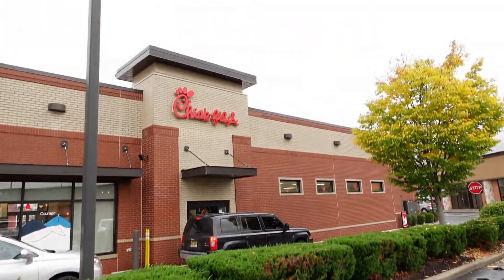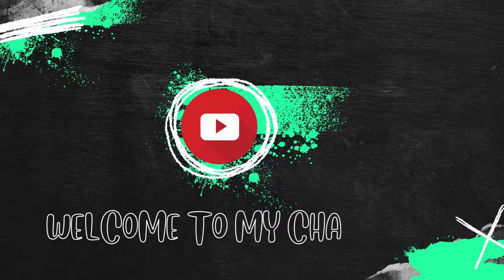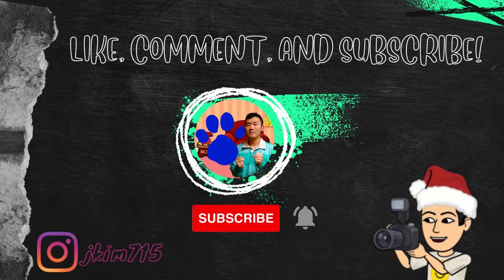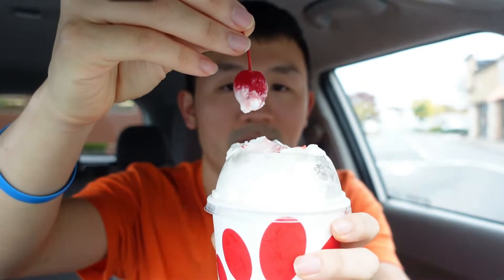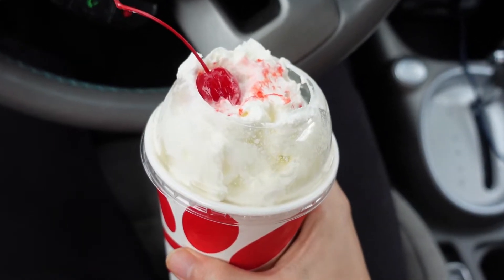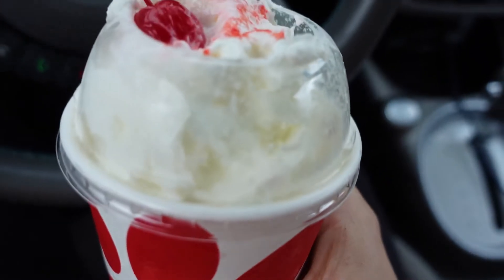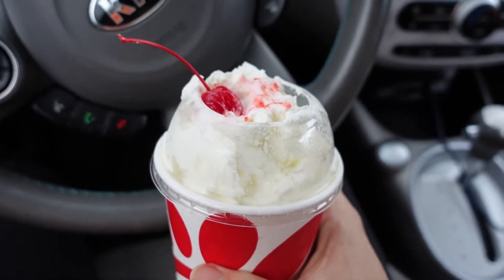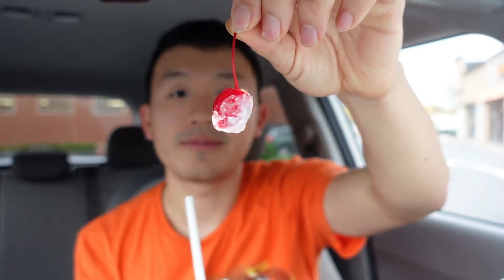Chick-fil-A Limited Edition Autumn Spice Milkshake Review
This is me trying the limited edition autumn spice milkshake from Chick-fil-A. Overall the milkshake had a brown sugar spice and the cookie bits inside were tasty, especially with the whipped cream and the cherry. I would definitely recommend trying this before it's gone. Hope you enjoy it!